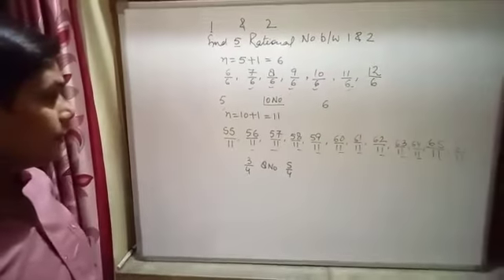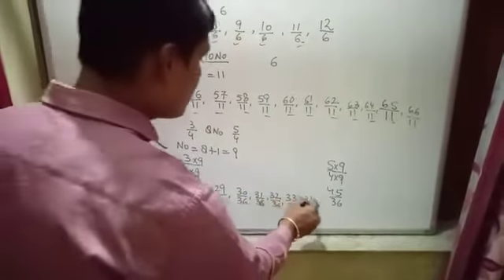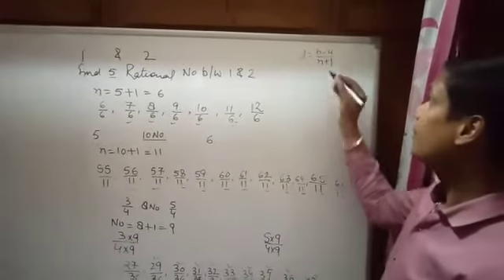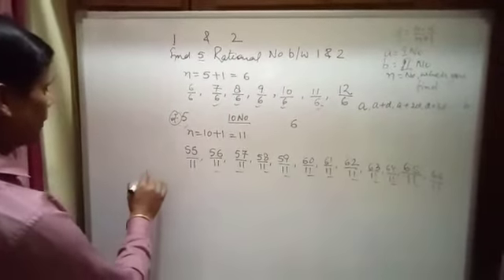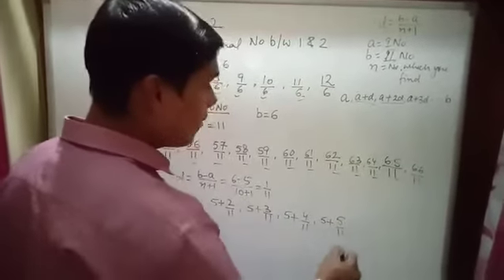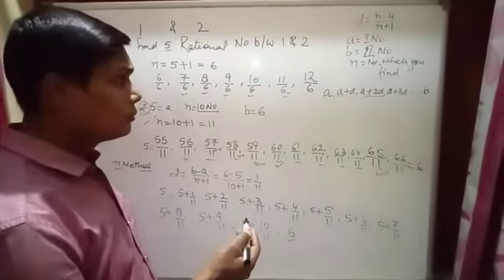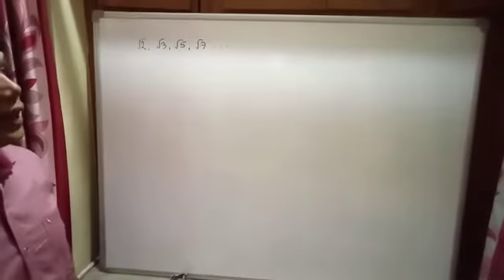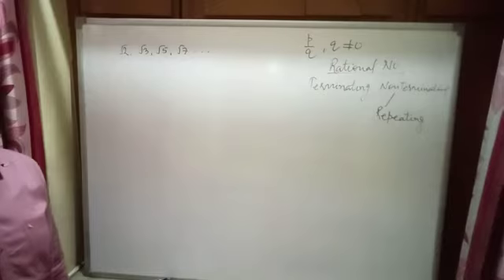Number system(1)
Dr. Lalit Gupta